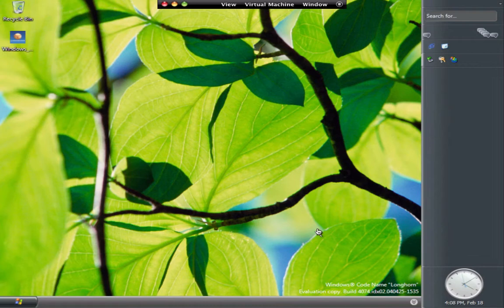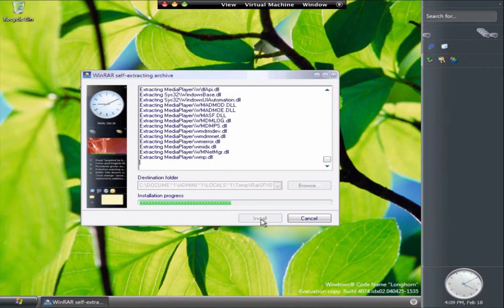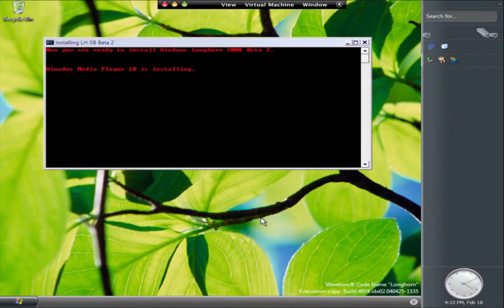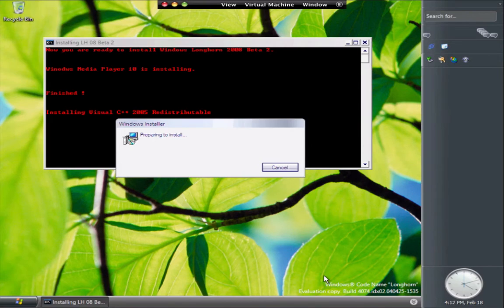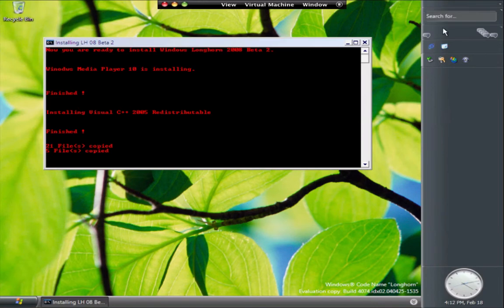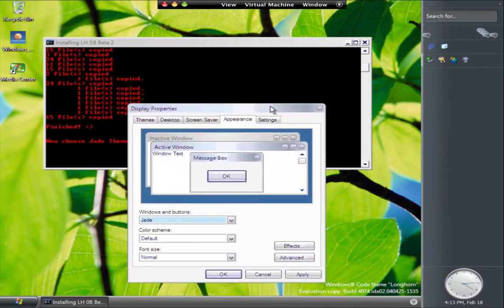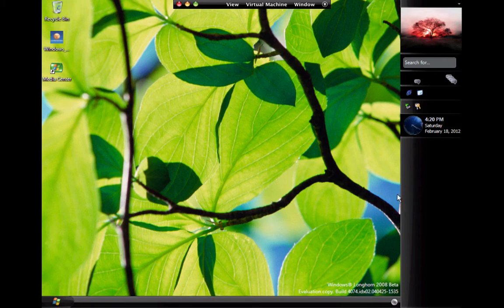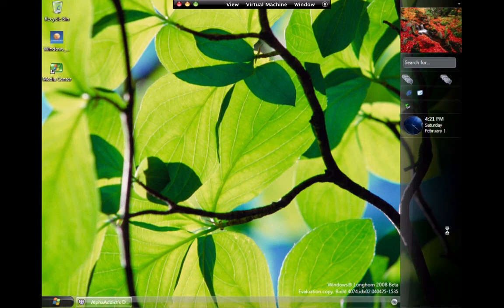Windows Longhorn - How to install Beta 2008 Patch to apply Theme (Download Links)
This is a video on how to install the Longhorn 2008 Patch 2 download links at

Twitter.com/RegexUk